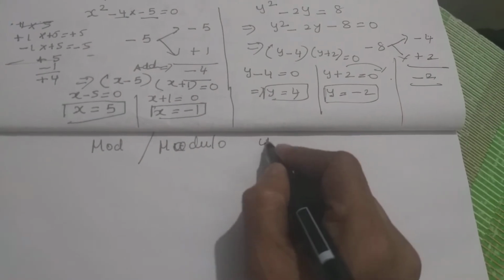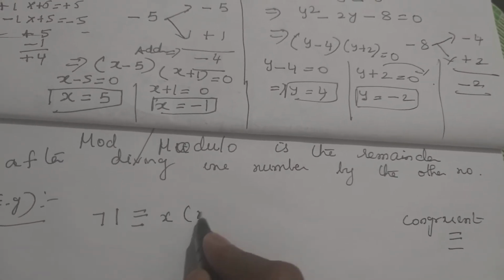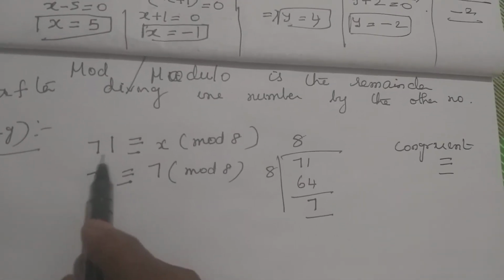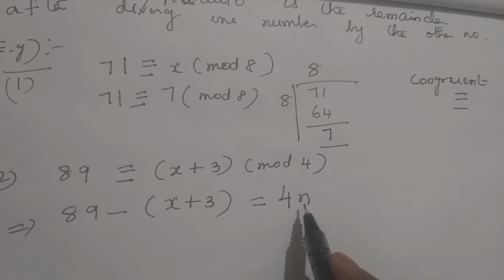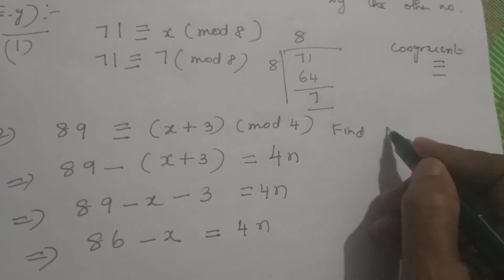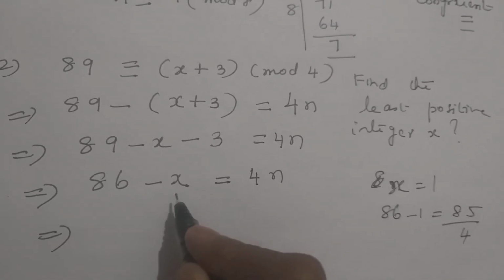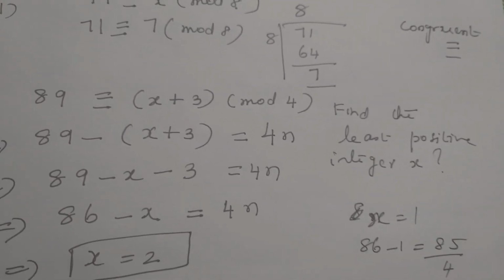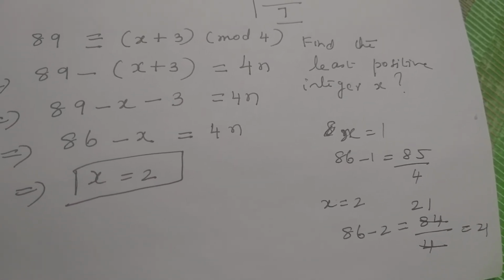Sequences and series (Mod function)